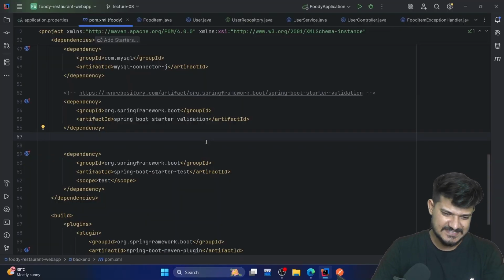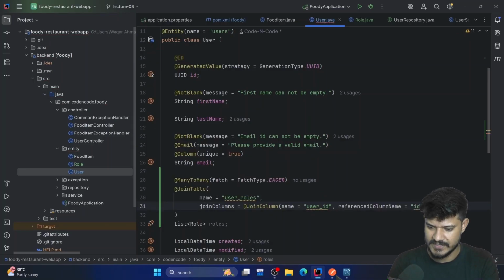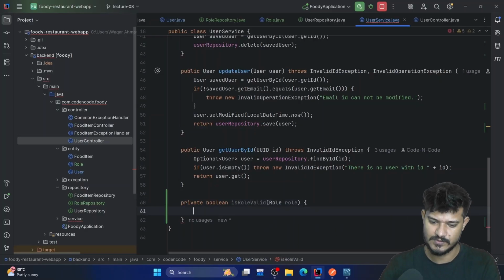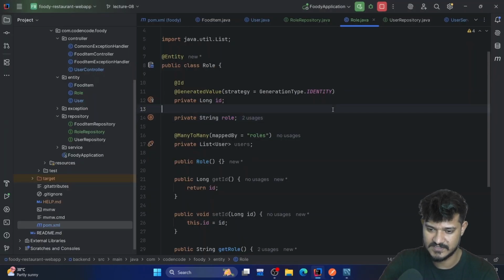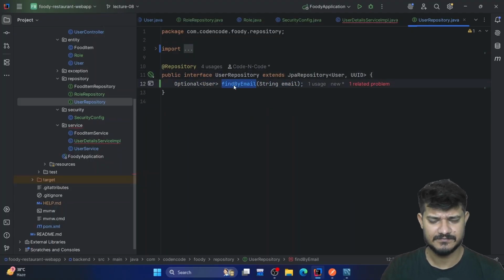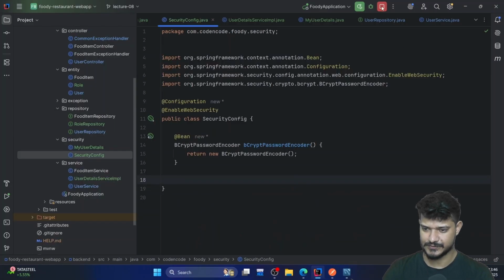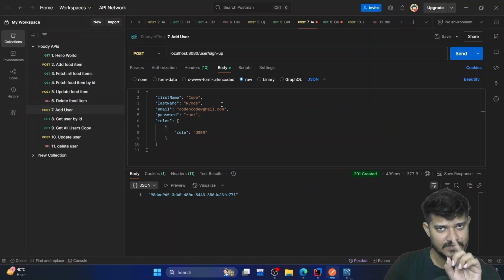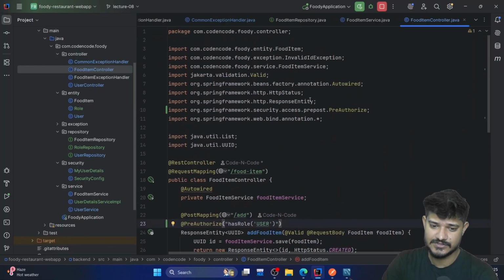L08: Adding Spring Security to project | SpringBoot Restaurant Project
Hello all, in this lecture we will add spring security to the project.
We will learn how
1. you can add security to project.
2. you can secure endpoints so they are accessible to only users with certain roles.
3. you can add method level security.